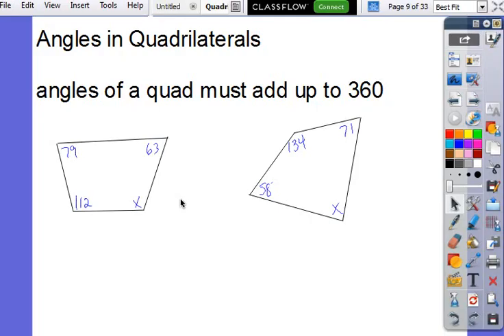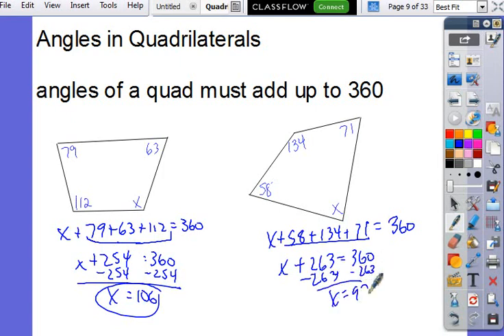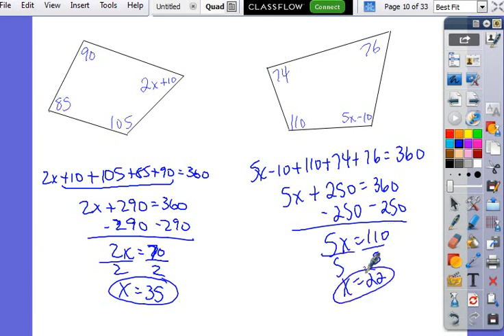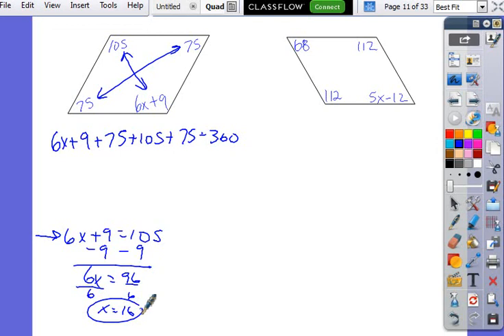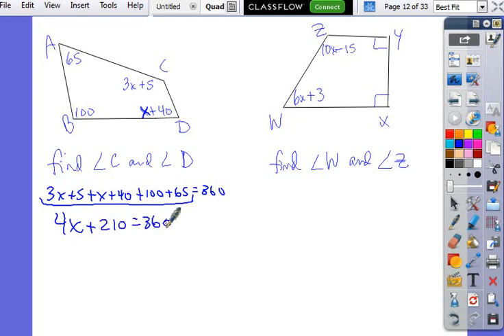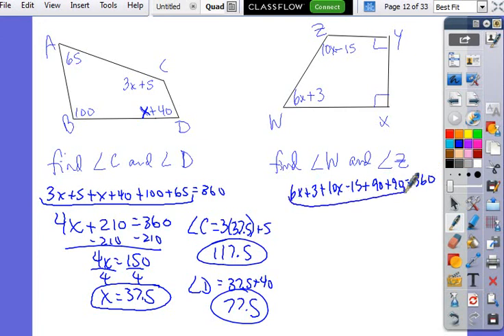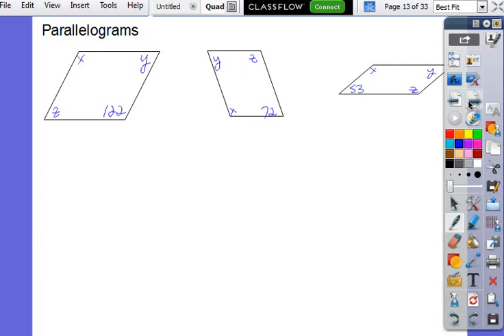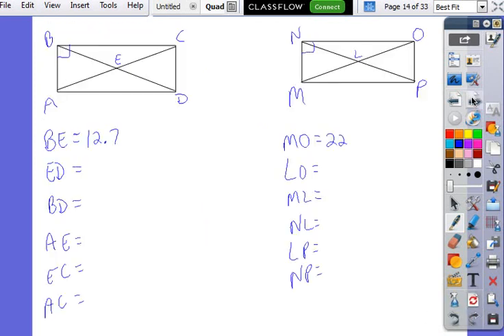Quads day 2